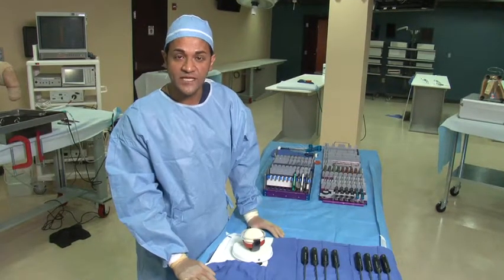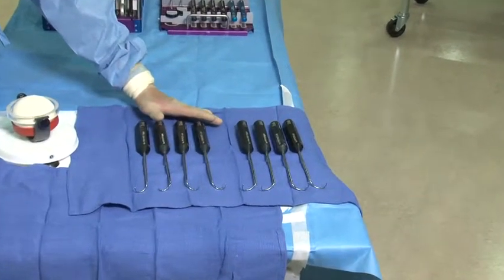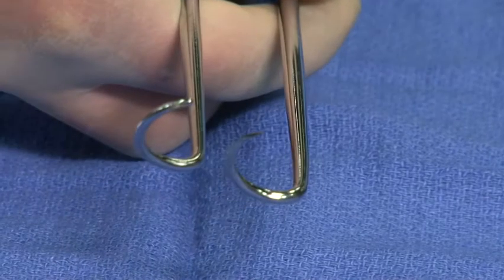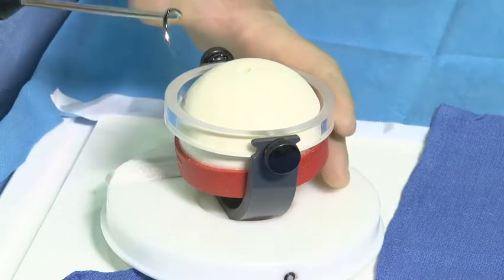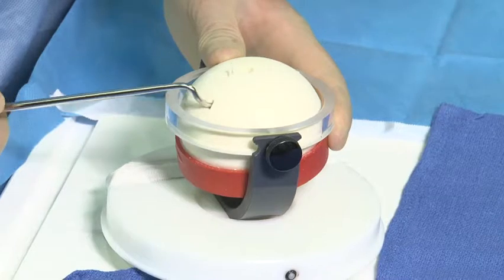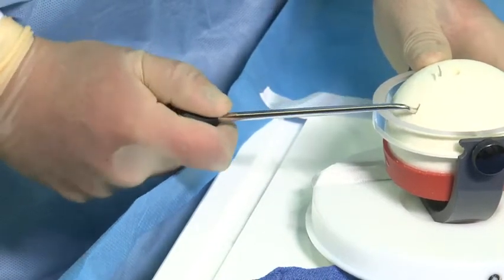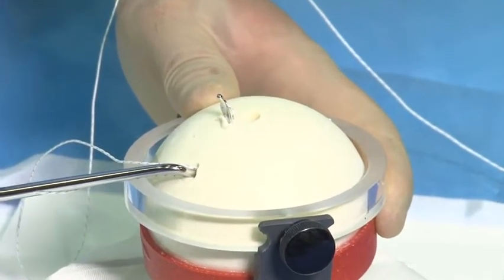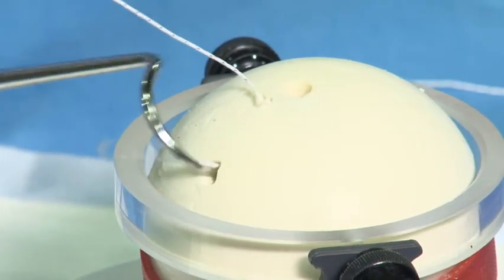TAG Medical Mozes Hook for Mini Open Shoulder Transosseous Tunnels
TAG Medical Mozes Hook for Open Shoulder Transosseous Tunnels. Surgeon is Sumant "Butch" Krishnan, M.D. of The Carrell Clinic in Dallas, Texas.